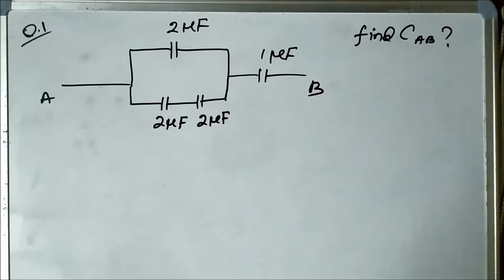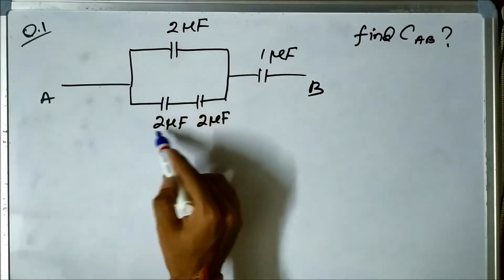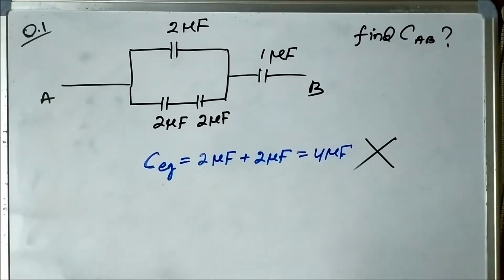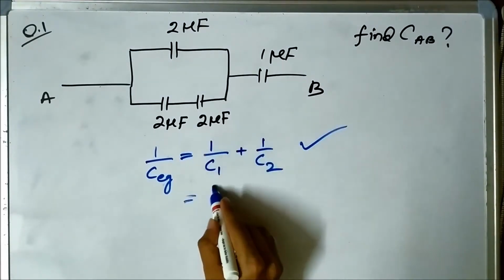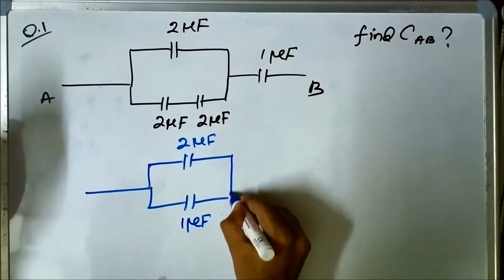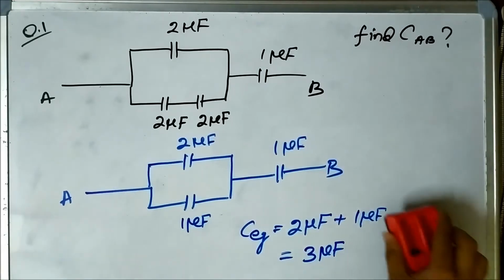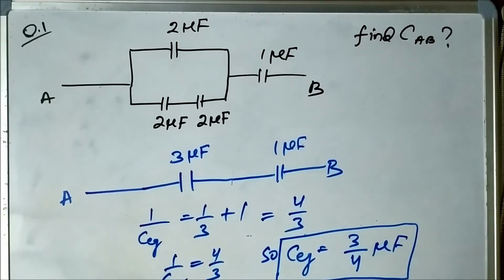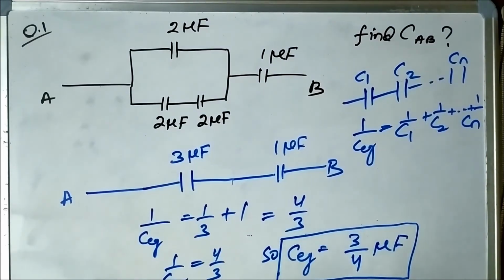Numerical Problems on Equivalent Capacitance of Circuits-1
This video discusses some problems on calculation of equivalent capacitance of circuits.